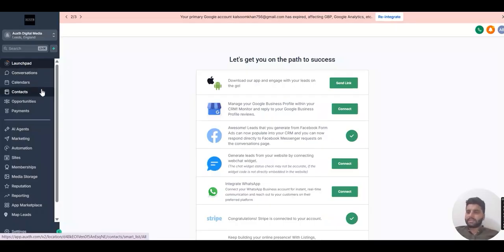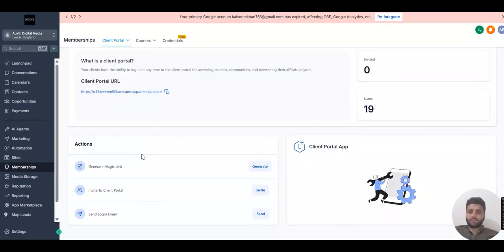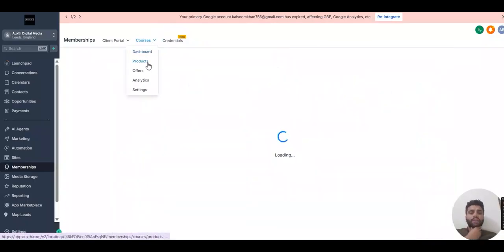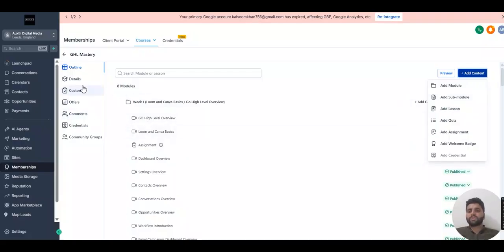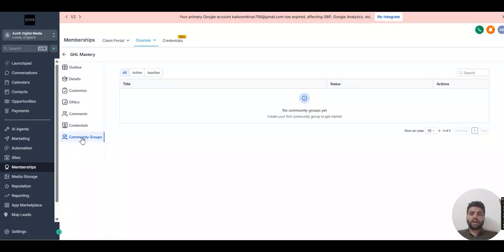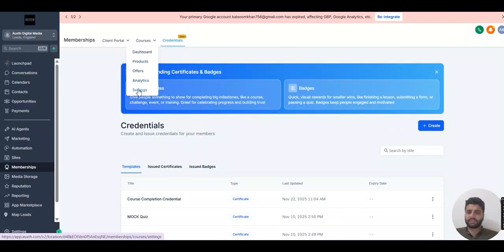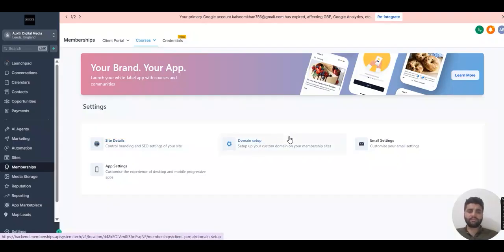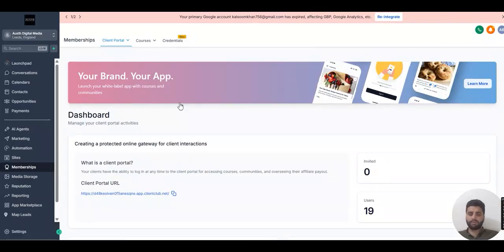How to Create a Client Portal & Online Course in GHL | GHL Course By Auxth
You’ve learned how to take payments; now it’s time to deliver the goods. In this video, we dive into the Memberships feature. We’ll show you how to build a professional-grade online course area, manage your student roster, and automate the "Grant Offer" process so people get access the moment they buy.

In this video, we cover:
✅ The Membership Builder: Creating Categories, Lessons, and Assessments for your course.
✅ Branding Your Portal: Customizing the look and feel of your login page and library to match your brand.
✅ Offers vs. Products: Understanding the GHL logic of how an "Offer" bridges a "Product" to a "Membership."
✅ Automated Access: Setting up workflows to grant (or revoke) course access based on payment status.
✅ Video Hosting: How GHL handles your video content securely without needing external players like Vimeo.
✅ Drip Content: How to release lessons over time (e.g., Week 1, Week 2) instead of all at once.

Turn your knowledge into a scalable asset. Let’s build your membership empire!

🔗 Build Your Authority with Auxth:
A course is only as good as the student experience. At Auxth, we help experts and agencies architect world-class membership portals that drive student success and maximize recurring revenue.